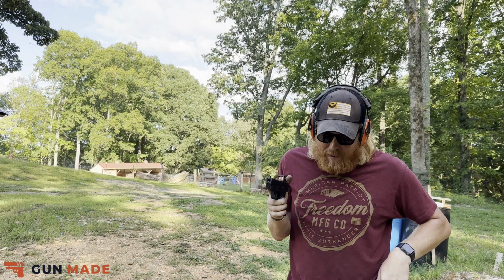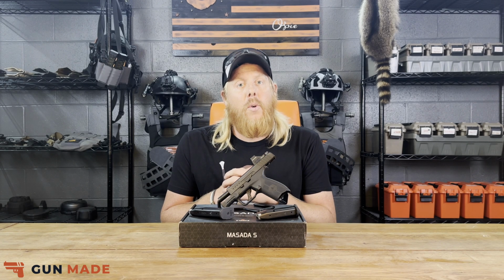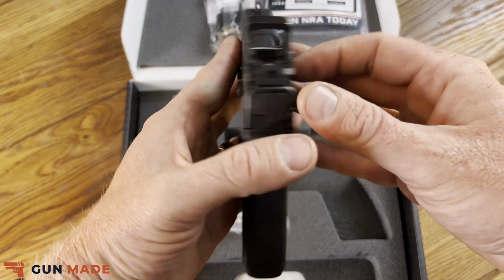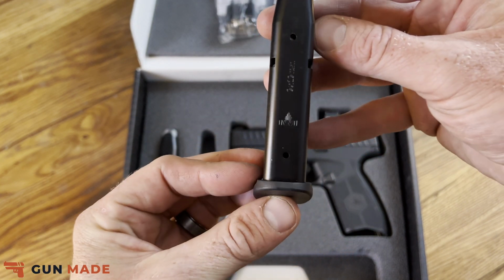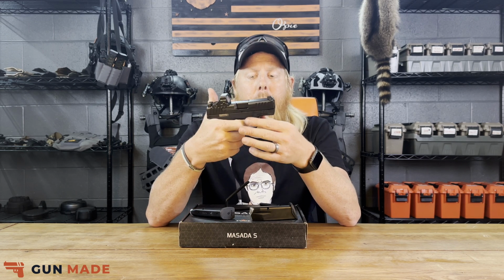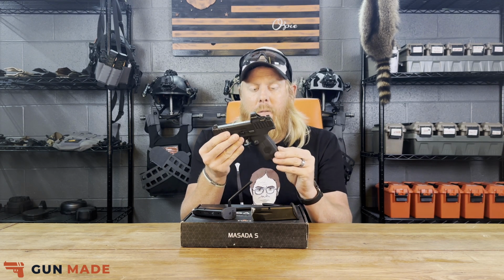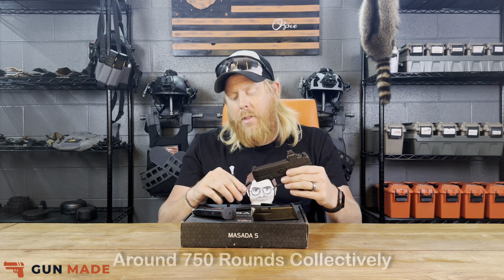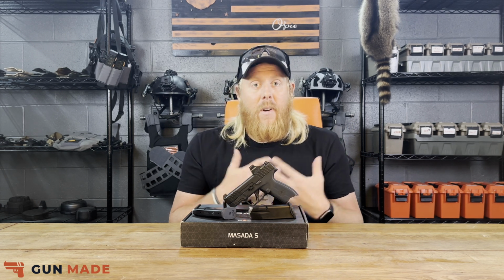IWI Masada Slim 9S: 750+ Round Full Review!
Welcome back to the channel y'all! In today's video, we are taking an in-depth look at the IWI Masada Slim 9S pistol.

As a compact 9mm designed for concealed carry, the Masada Slim features:

-3.4" barrel
-Overall length of just 6.3"
-Optics-ready slide
-Excellent grip texture
-Light, crisp trigger
-13+1 rounds in a flush-fitting double-stack magazine

We take the Masada Slim to the range to thoroughly test:

✅ Reliability
✅ Accuracy
✅ Ergonomics
✅ Overall performance

How does this subcompact 9mm stack up against the competition? Does it have what it takes to be a top choice for concealed carry?

Watch our full review to see how the Masada Slim handled various drills and target shooting. 🎯 We provide an objective assessment of its pros and cons.

Let us know your thoughts on the IWI Masada Slim in the comments below! 💬 And for our complete written review, head over to:

00:00 Intro
00:15 Range Test with 750+ Rounds
03:51 Overview of the Slim
07:50 Ammo Used
08:20 Summary and Recommendations
09:41 Outro